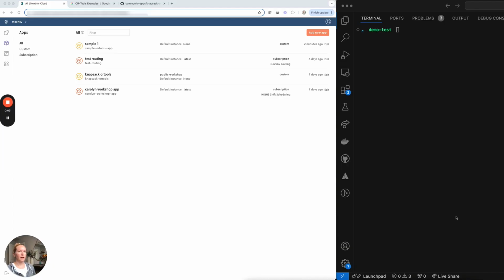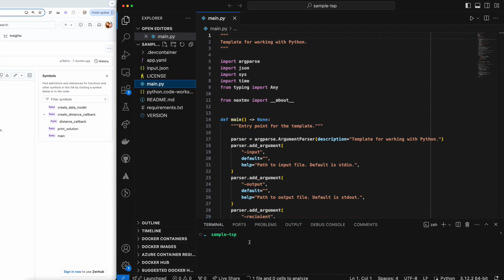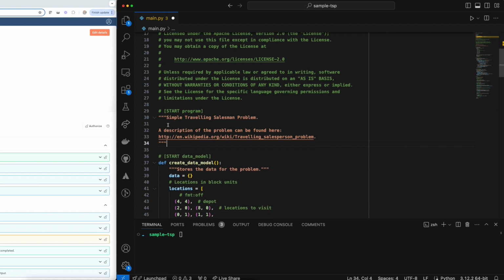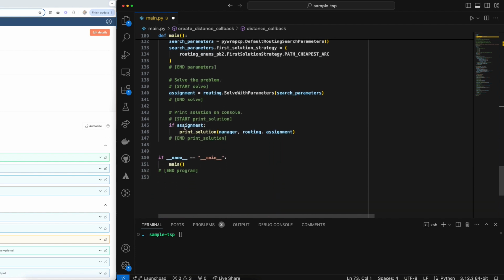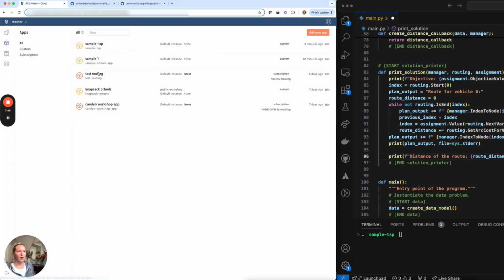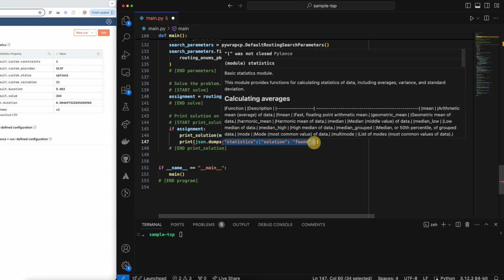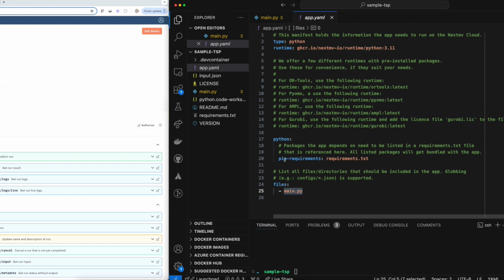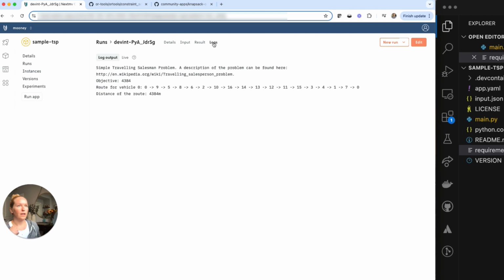Bring your custom Python decision model to Nextmv: Build, test, deploy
Accelerate development of your Python decision models – from completely custom models to those built using popular modeling tools – with features for testing, deploying, managing, and collaborating.

00:00 - Intro
00:20 - OR-Tools TSP example
00:37 - Initializing the Nextmv Python template
02:37 - Copy over the OR-Tools code
03:00 - Inserting model code into the template
03:12 - Create an app in the Nextmv UI
03:44 - Modifying the Python template
07:47 - Adding statistics
08:12 - Customizing logs
08:42 - Printing the solution
11:12 - Adding requirements
12:02 - Pushing the model to Nextmv
12:56 - Running the model as a Nextmv app
13:26 - Viewing the results